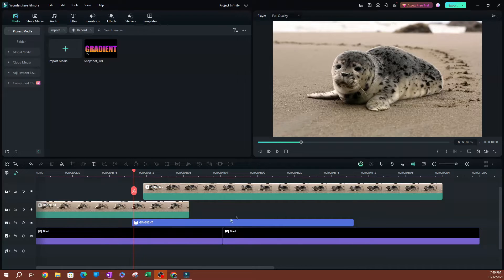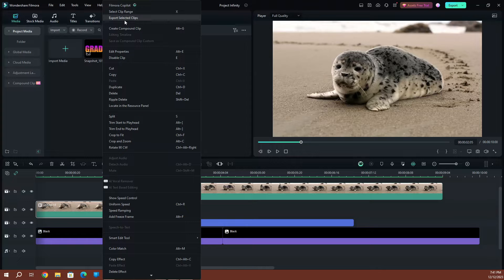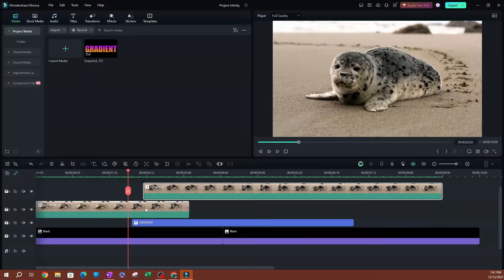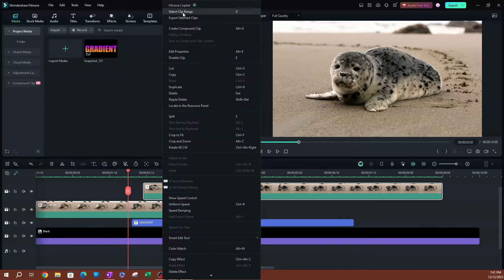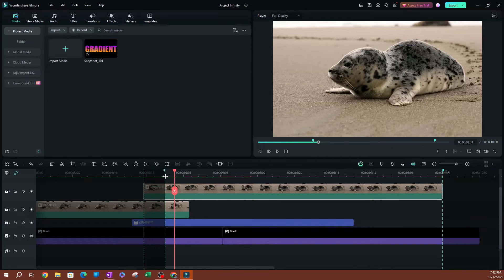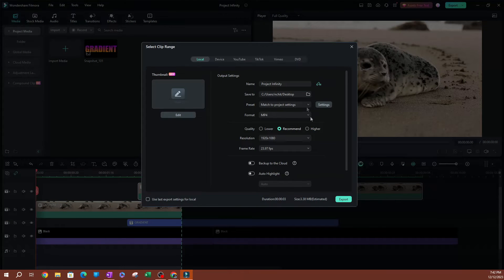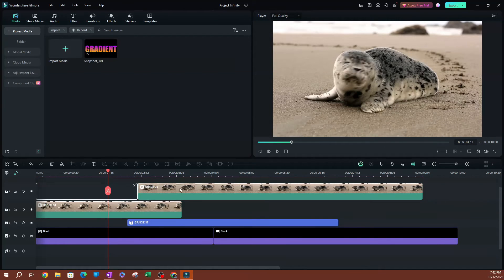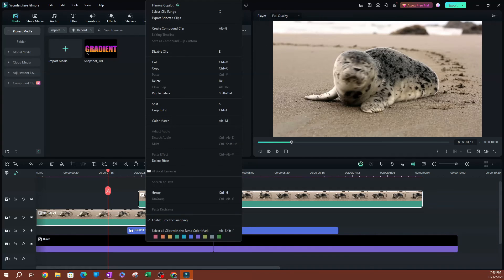Export Part of the TIMELINE in Filmora 13